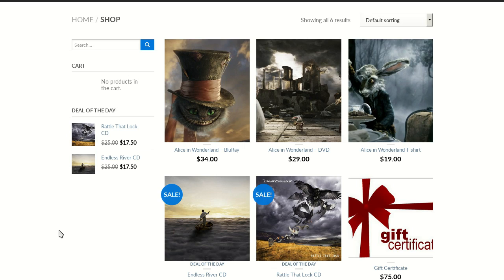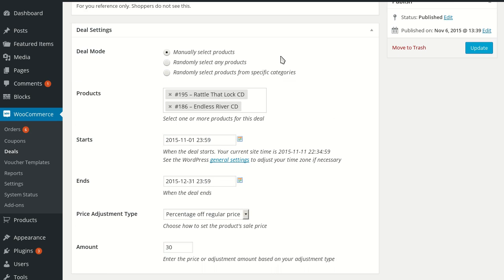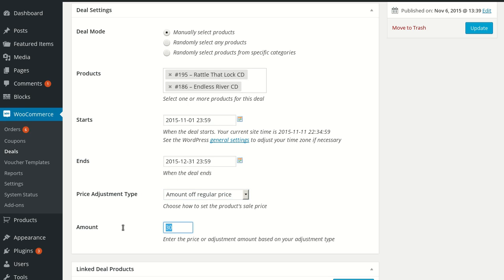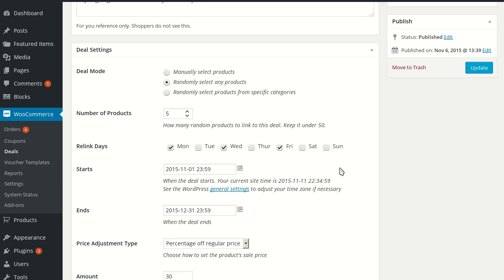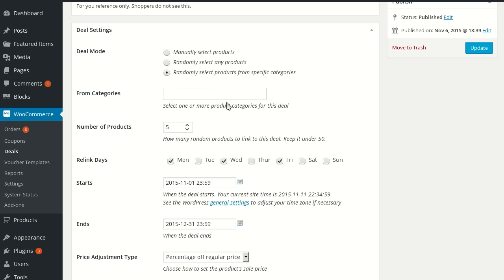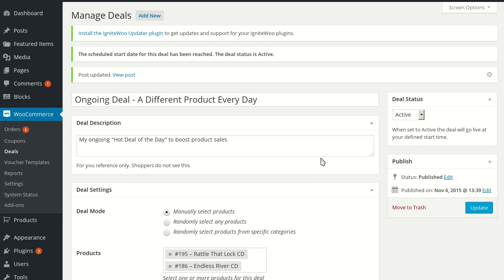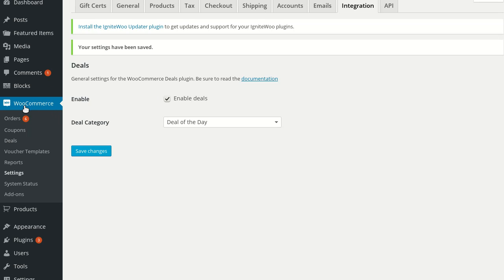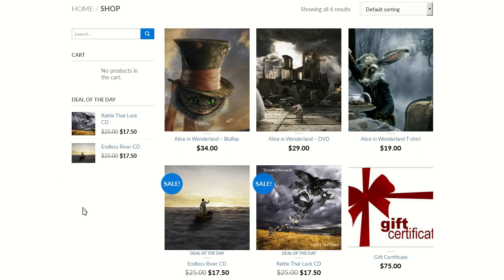WooCommerce Hot Deals Pro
A great extension for WooCommerce that helps you lets you quickly and easily create special deals for any products on your site!